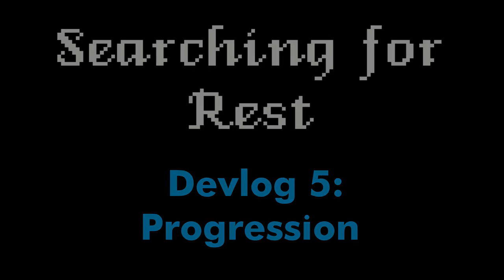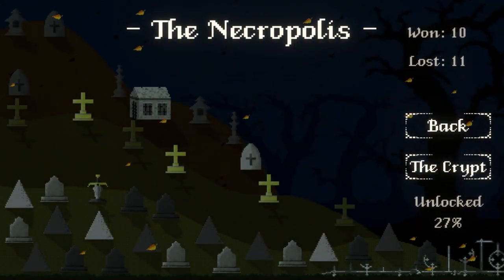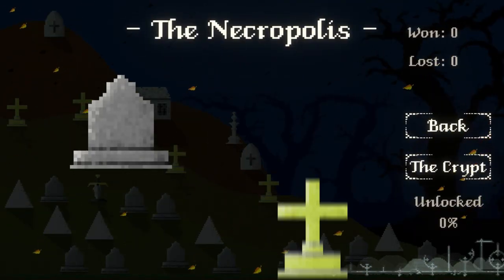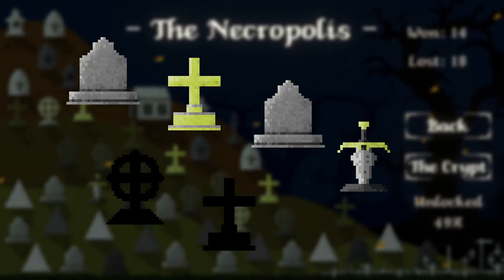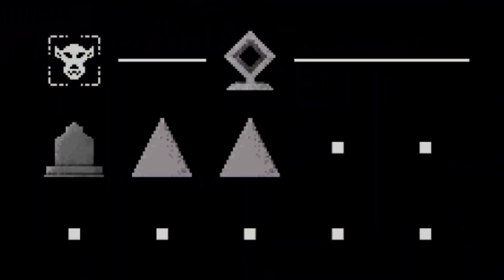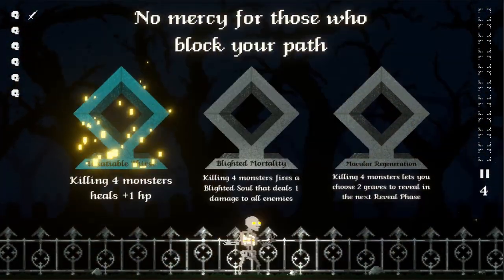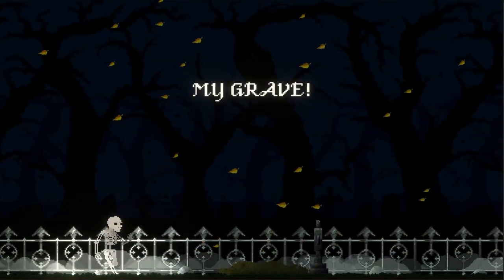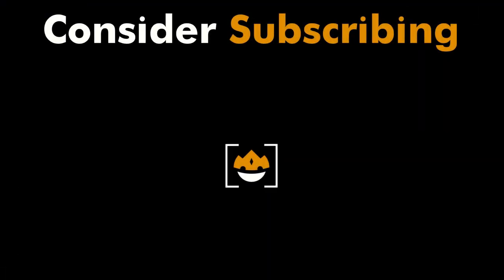Taking my Roguelike to the NEXT LEVEL | SFR Devlog 5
In this video I showcase a progression system I've been working on for SFR, stay to the end to see how deep it really goes!

Timestamps:

0:00 Intro showcase
0:17 The Necropolis
0:33 Scaling Upgrades
1:15 Curses and Rewards
1:55 Starter Blessing Change
2:15 Catacombs Teaser
2:44 Outro

I do not own or claim to own any music or sound effects from this video